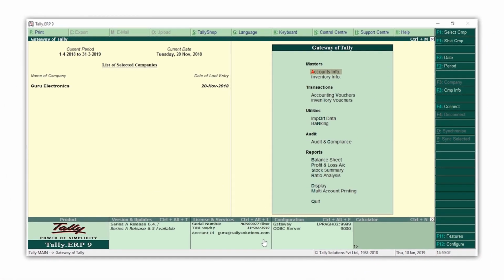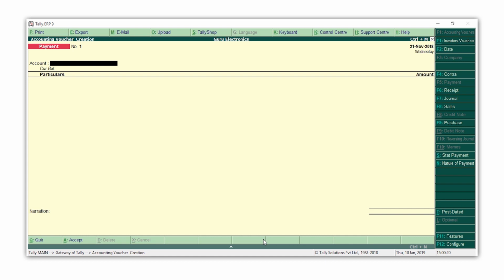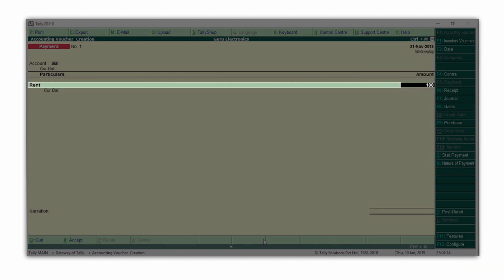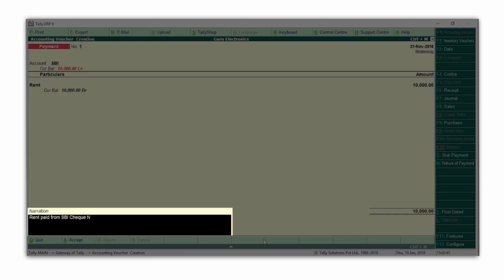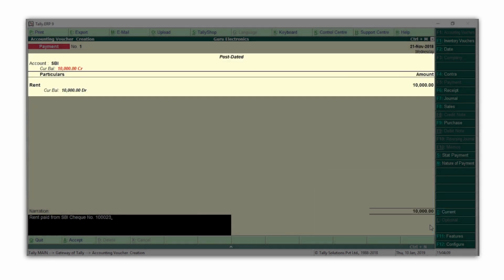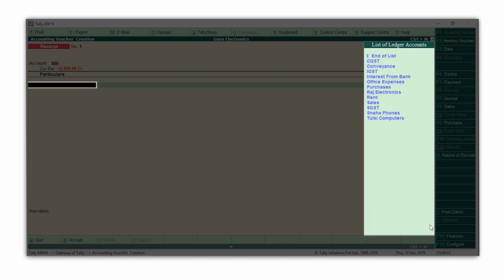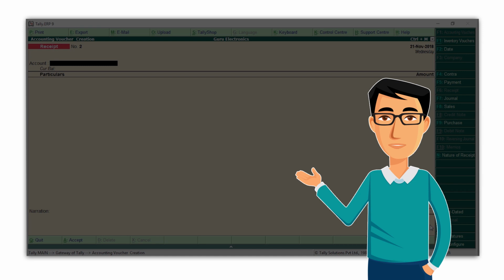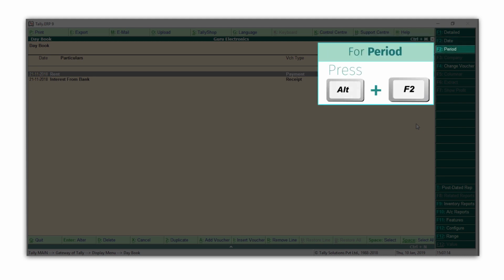How to record payments and receipts in Tally.ERP9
With Thanks from Tally Solutions Pvt. Ltd.